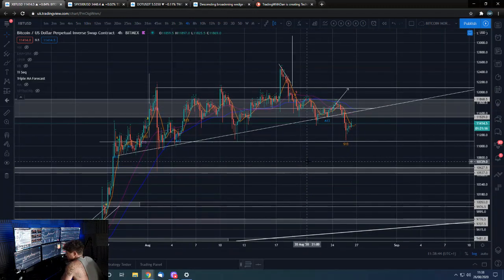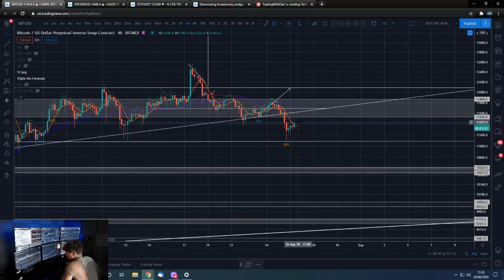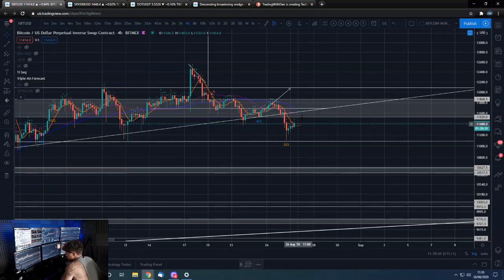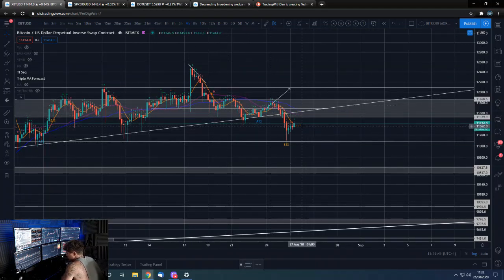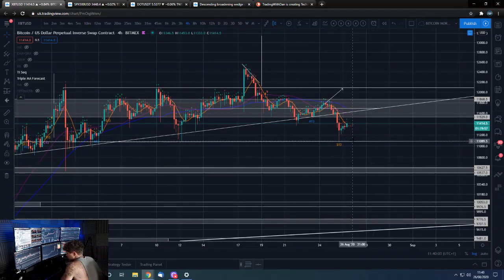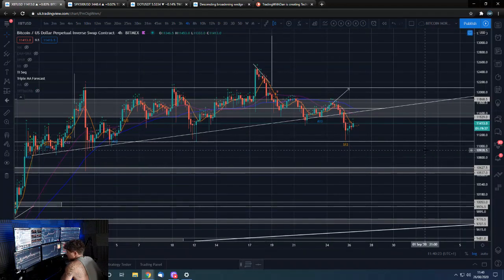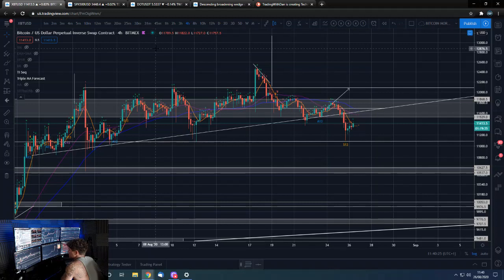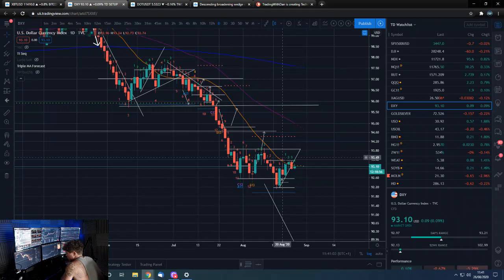🔋 Morning Bitcoin update 26th August 2020 - Trend NEUTRAL $11000 & $10600 support $11500 resistance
Morning Bitcoin update for 26th August 2020